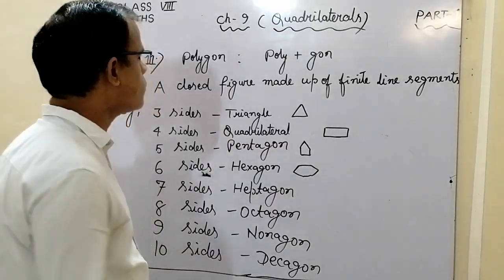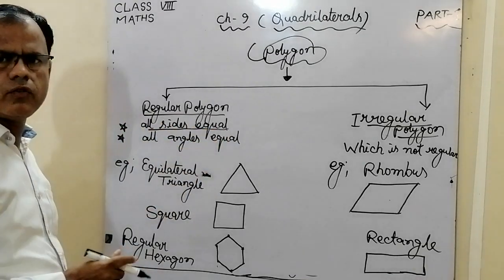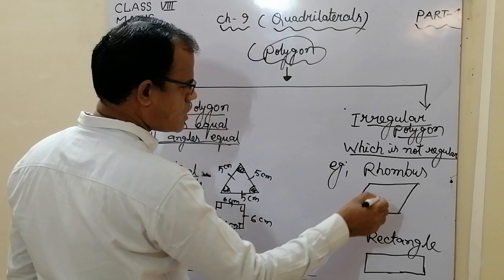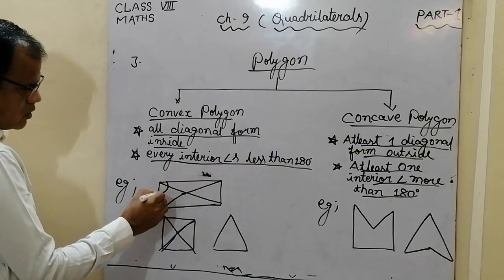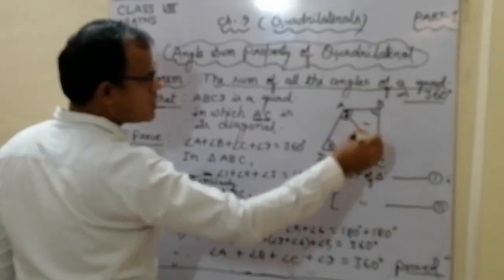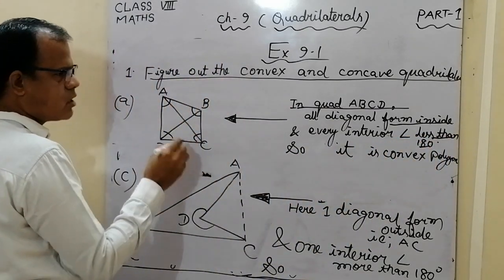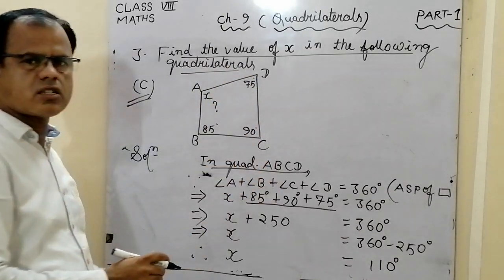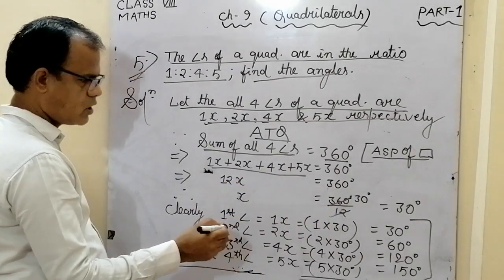Class 8th, Maths, ch - 9(Quadrilaterals), part - 1